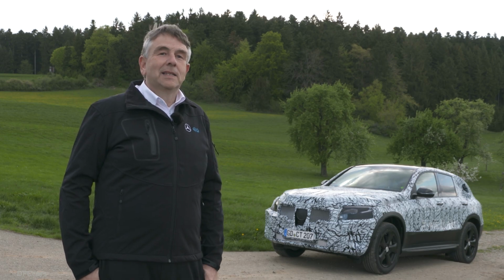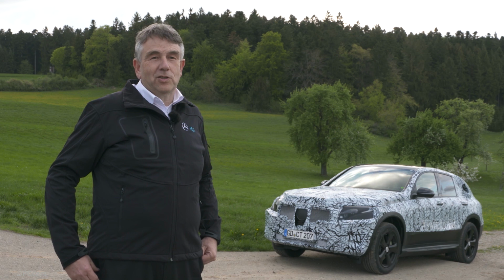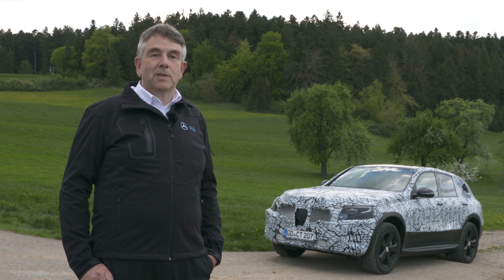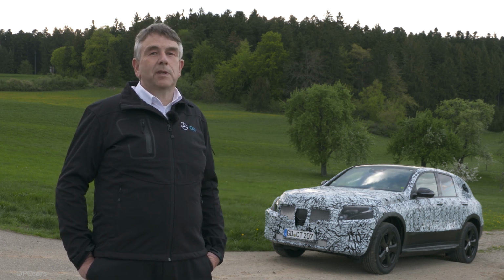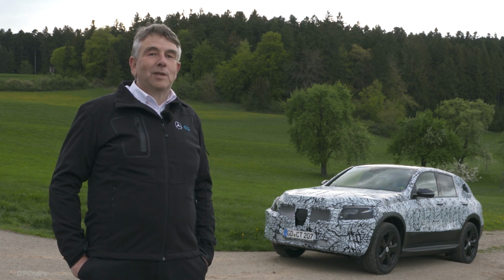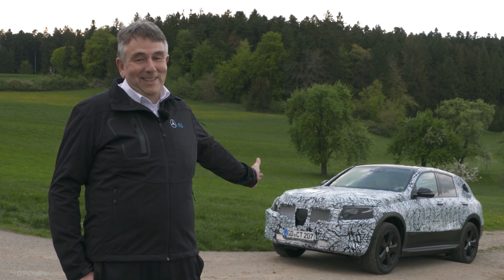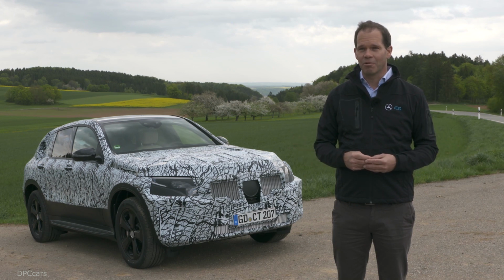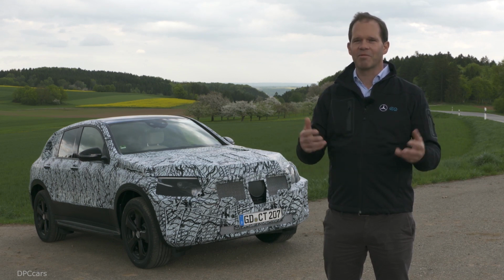Electric Mercedes EQC SUV Explained &Testing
2019 will see the launch of the EQC - the first all-electric Mercedes-Benz model from the new product and technology brand EQ. Between January and March, prototypes of the new model series completed tough winter testing in northern Sweden. The next waystations on the road to series production are more suspension/powertrain tests as well as integrated complete-vehicle high-temperature testing in southern Europe. Systematic complete-vehicle validation serves to guarantee our high quality standards and is one of the extensive measures in the development process of every Mercedes-Benz model series.

Before going into production, a new vehicle must reach a maturity level specifically defined by Mercedes-Benz.

Testing: a vital precursor to the launch of every vehicle

Totally digital: Digital testing covers all key areas of vehicle development: from simulation and validation of construction feasibility to crash performance, aerodynamics, ride & handling, NVH (noise/vibration/harshness), weight through to consumption and range.

From computer screen to test bench and onto the road: Despite all the advantages of digital testing in terms of speed, data availability and efficiency – no vehicle goes into series production without extensive real-world testing. The focus here is on the durability of components such as drivetrains on the test bench and the functional testing of the entire vehicle under various climatic conditions on the road. In the case of the EQC, of course, special attention is paid to the electric powertrain and the battery. They too are tested and approved in accordance with Mercedes-Benz's extremely strict standards.

Everything a question of proportion: A special role is also played by the acoustics of an electric vehicle, as, unlike in a combustion-engined vehicle, there is hardly a sound from the powertrain. This makes sounds such as the rolling of the tyres or wind noise more prominent. To meet these special requirements, we rely on our many years of experience in the area of NVH (Noise, Vibration, Harshness).

One third/two thirds: With a ratio of 35% to 65% between digital testing and real-world testing, we combine the best of both worlds – in the interests of the customary high quality standards of Mercedes-Benz.

Almost 200: That's how many prototypes and preproduction vehicles are built and tested for this purpose in our workshops.
Several hundred: Before being released for production, the vehicle must be tested and validated by numerous individuals from many different development departments. A total of several hundred experts are involved in testing. From the specialist departments, which approve their components and modules, through to testing/endurance testing of the complete vehicle.

Around four years: All in all, the EQC will have been in development for around four years.

Three winters and three summers: The EQC will be subjected over three winters and three summers to extreme conditions from minus 35° to over plus 50° Celsius.

A true cosmopolitan: Before coming to market in many countries around the world, the EQC will have undergone extensive testing in Germany, Finland, Sweden, Spain, Italy, Dubai, South Africa, the USA and China.

To meet the targets for every component and the complete vehicle, the EQC will soon undergo a stress programme in the heat of Spain. Here the effects of temperature during driving is tested under extreme conditions, and also other particularly challenging aspects for an electric vehicle, such as air conditioning and charging. Because one thing is clear: the EQC must offer the quality and driving experience of every Mercedes-Benz.